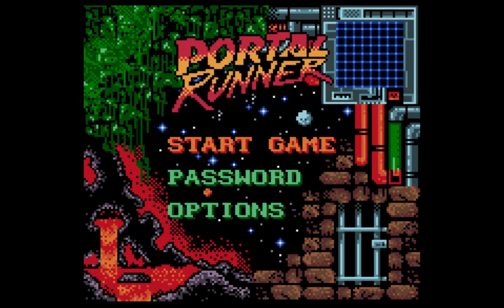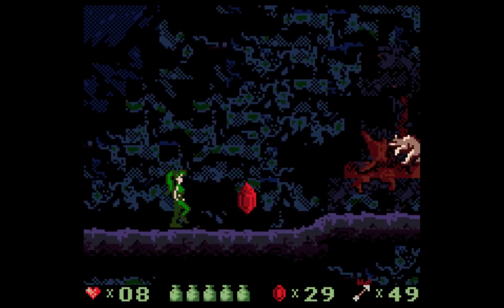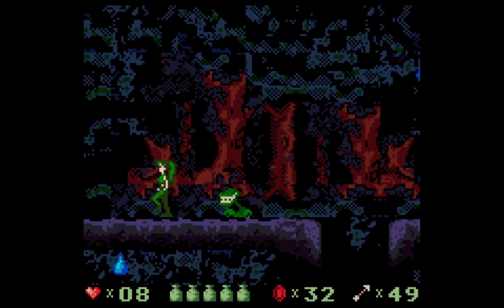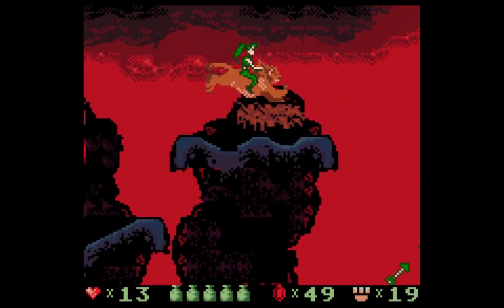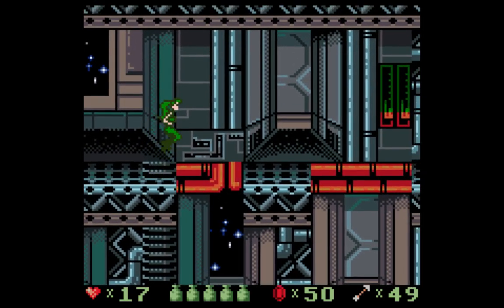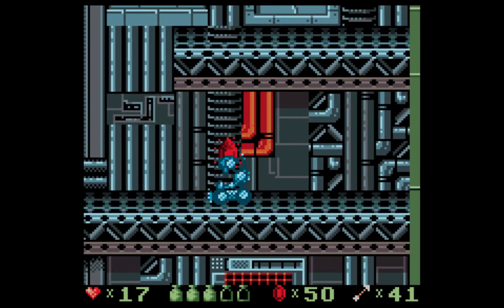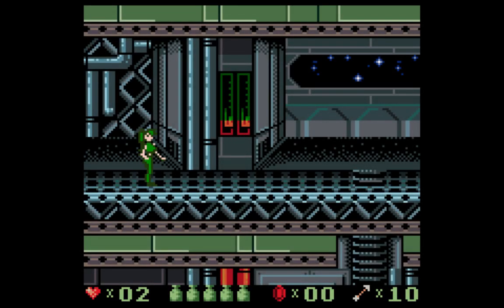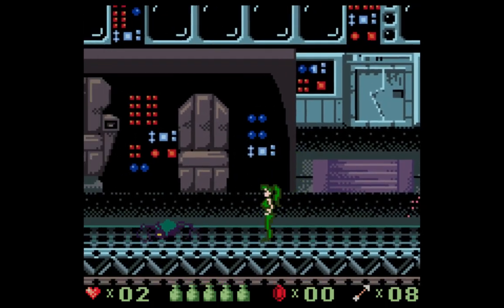Stream: Portal Runner (GBC)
I play through all of this decently impressive spinoff of the Army Men series. A double jump, fun environments, and a cool lion friend. A bit of frustration ensues at the end as I try to unlock more game but only get a different ending message! I was expecting a touch of plot at least but no dice.